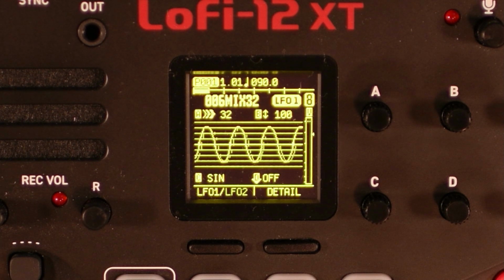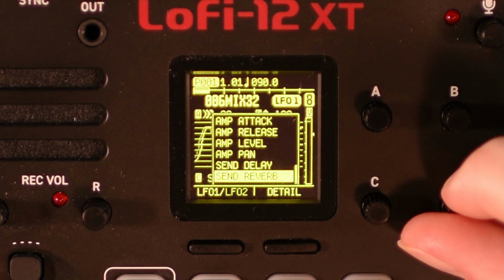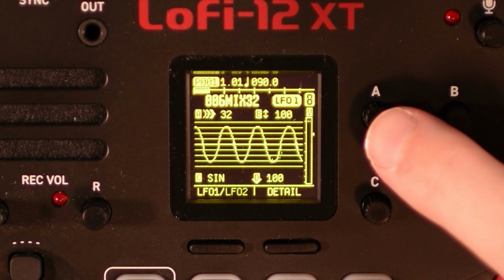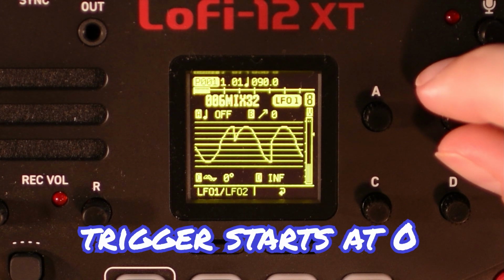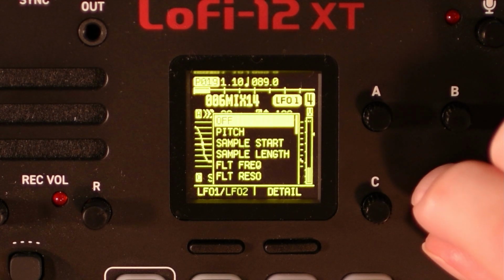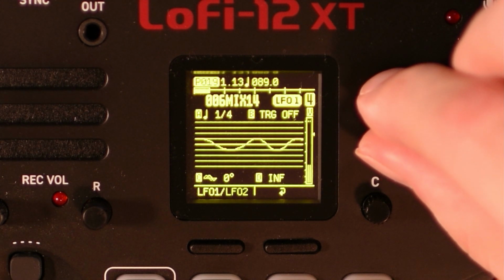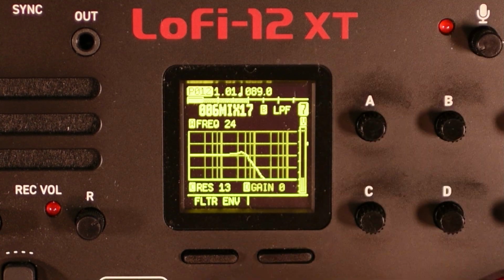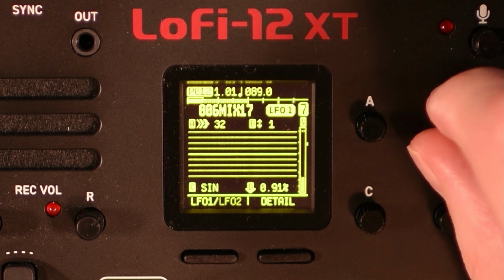Modulation on the Sonicware Lofi-12 XT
In this video I explain the basic controls of the MOD page on the Sonicware Lofi12 XT and review a few use cases for modulation.

0:00 Intro
0:20 Basic controls
6:41 Use case 1: Modulating the volume of hi-hats
9:47 Use case 2: Controlling filter sweeps with modulation
11:45 Advanced use case 1: Modulating panning and delay on samples
15:15 Advanced use case 2: Synthesizing sounds with modulation
21:29 Outro
22:03 Final jam